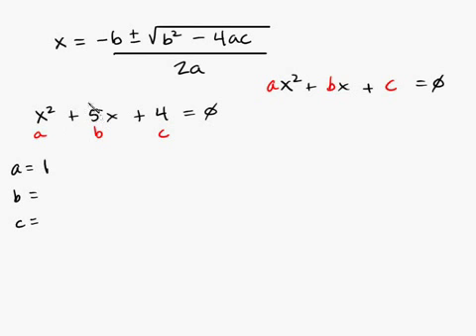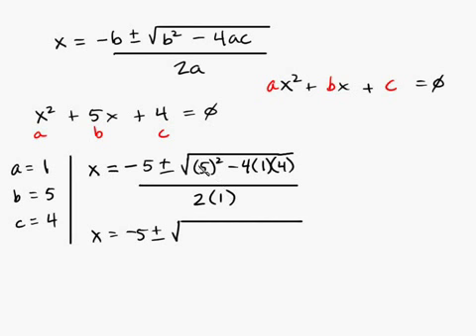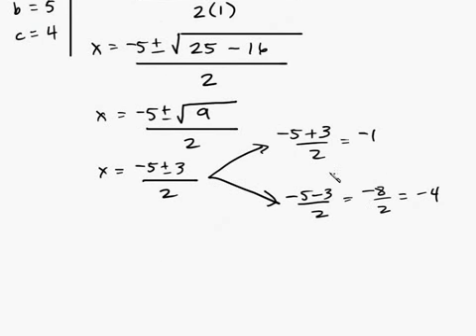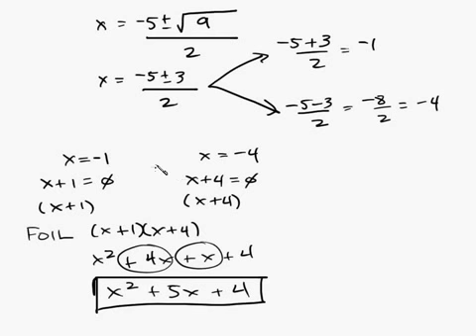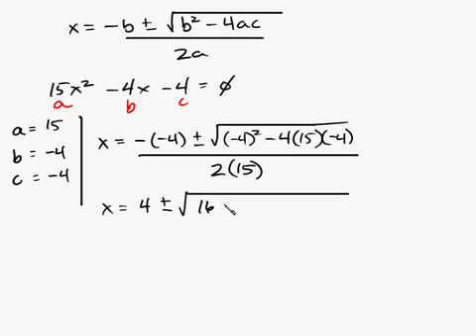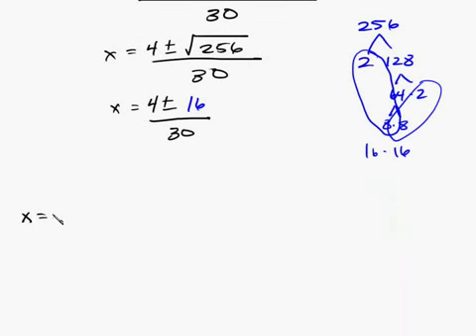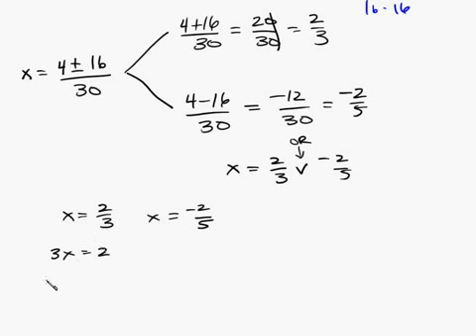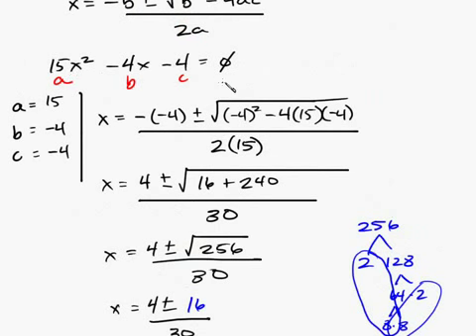► Algebra - Quadratic Formula Solving Equations Intuitive Math Help